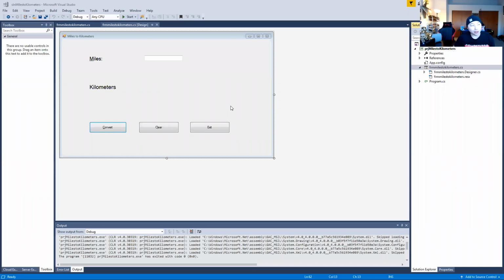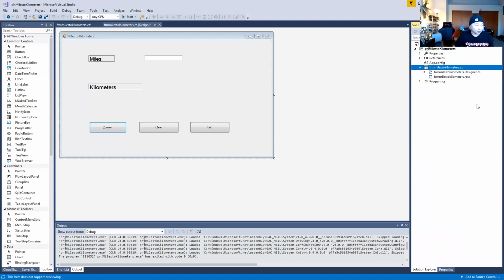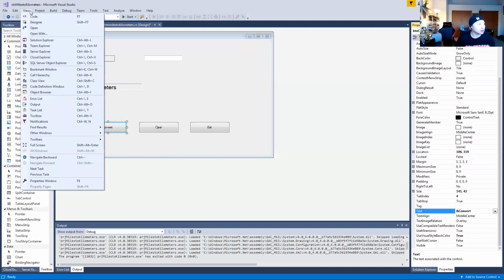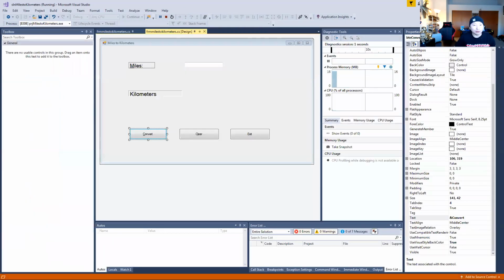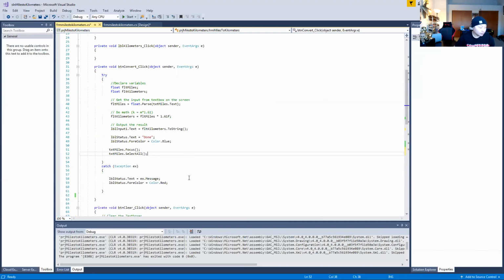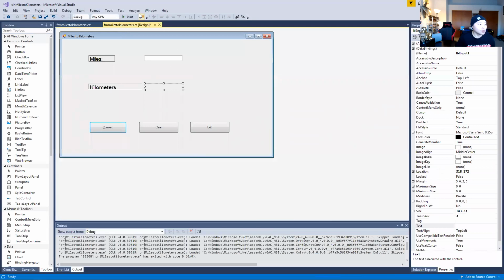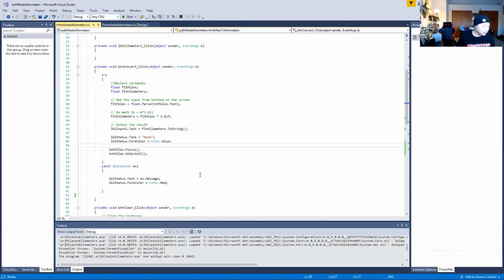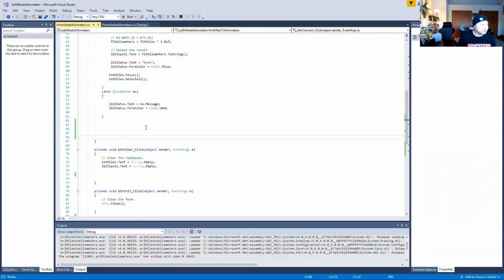Microsoft Visual Studio Lab 3 - Miles into Kilometers C#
Lab 3 coding for C# class for converting miles into kilometers

more videos on C# labs coding coming